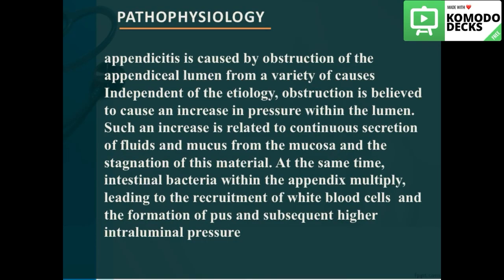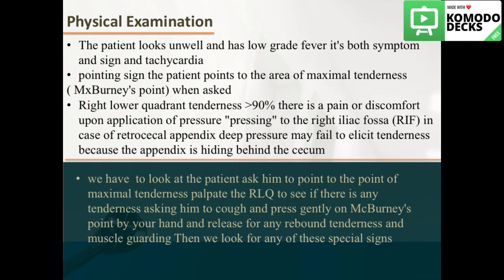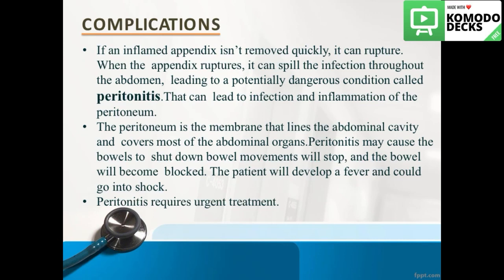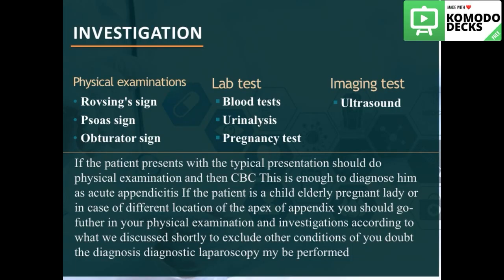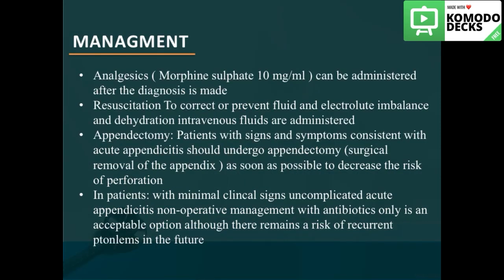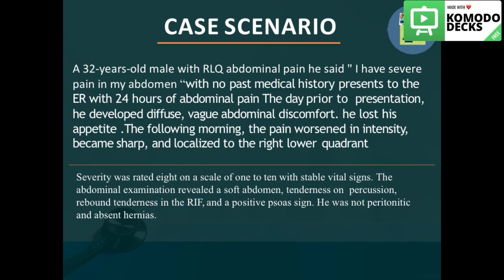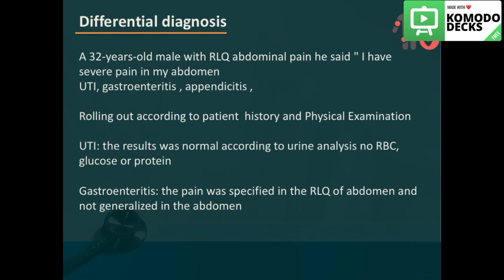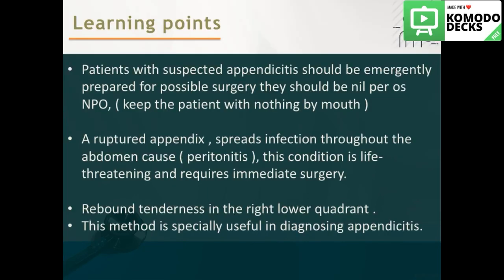Presentation of appendicitis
This is my presentation it’s about appendicitis